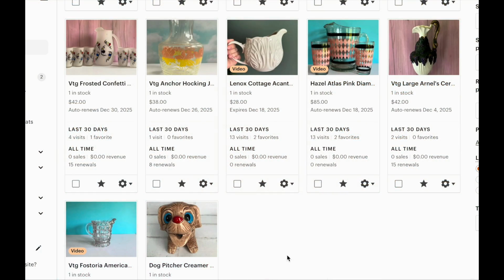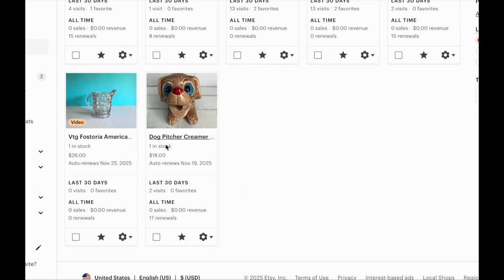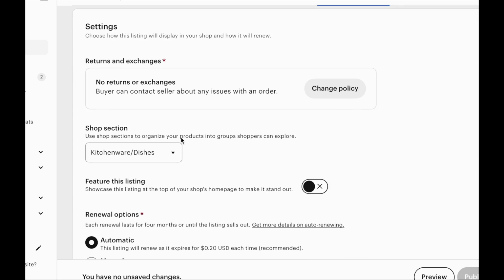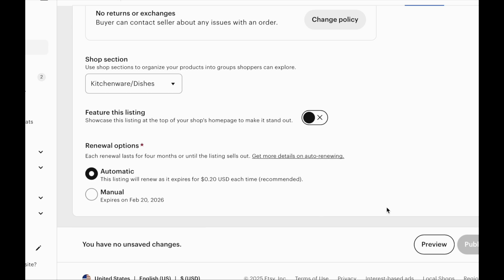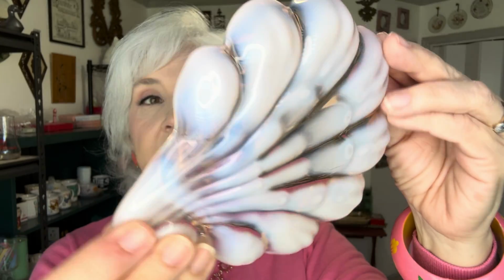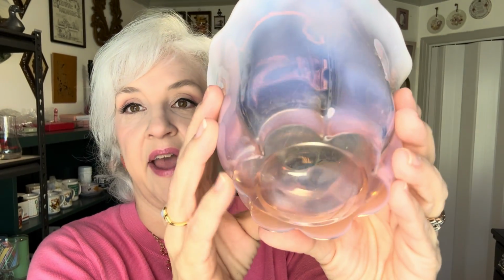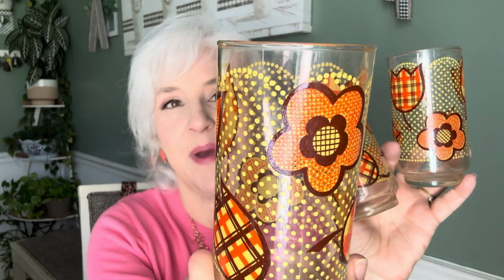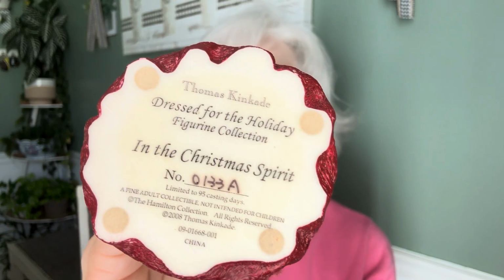Accepting What Doesn’t Sell | Letting Go of Dead Stock in My Vintage Reselling Journey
Sometimes the hardest part of being a vintage reseller isn’t finding great pieces — it’s letting go of the ones that never sold. In this video, I’m doing a little dead stock detox and sharing the criteria I used to finally release some long-time Etsy listings.
I’ll talk about how my mindset has changed — from keeping “filler” items just to look full, to realizing that refreshing your shop is part of chasing success in this journey. For newer resellers, it’s something to keep in mind as your style and audience evolve.
And just when I thought Goodwill had gone downhill… it redeemed itself with a couple of beautiful vintage glass finds — proof that you really can’t say never when it comes to thrifting! I’m sharing that mini haul and how I’ll work them into my refreshed shop.
💬 I’d love to hear from you:
👉 What’s your criteria for letting go of dead stock?
My favorite jewelry channels:
Nancy @CoastalCameo She sent me the lovely pink bracelet I'm wearing in the video.
Hannah @HannahsHeirlooms

Pink Glass Vase
Pink Sanibel Dish
Retro Drinking Glass Set
Thomas Kinkade Pink Lady